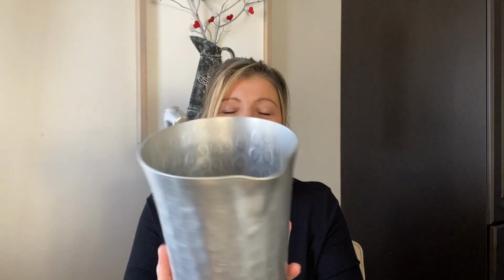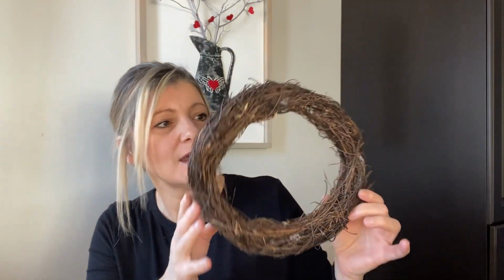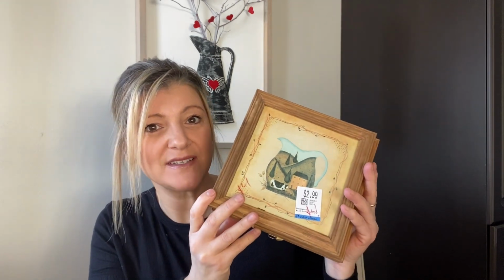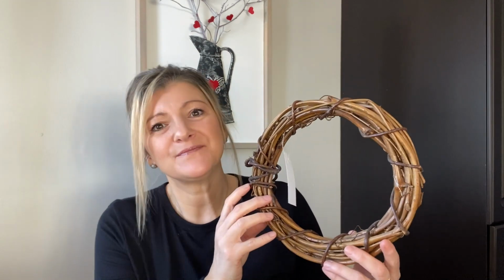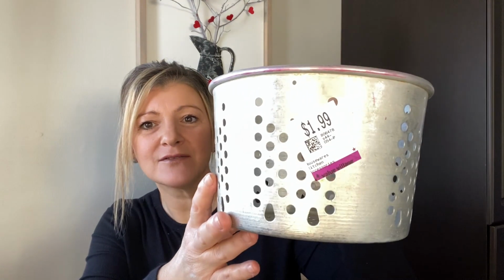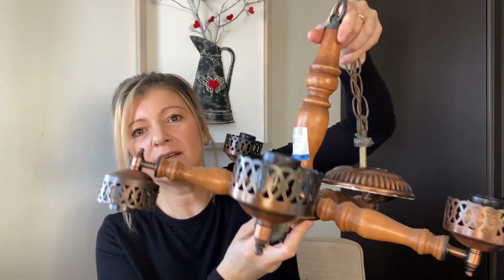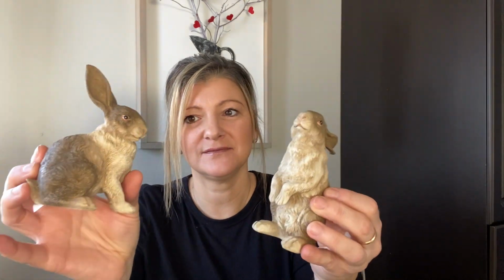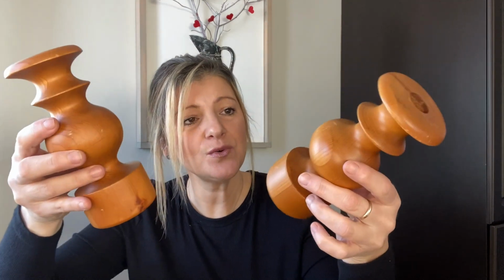SPRING-EASTER THRIFT STORE HAUL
In this video, I am sharing my thrift store haul...I went looking for some inspiration and some must have items and did I ever found some.  Most of these items will be used in my Decorate with me Spring/Easter video and I will make some awesome makeovers out of these.  I hope you will find these budget friendly items as nice has I did.

Nancy
oxo

New videos to enjoy and be inspired by every Sunday!